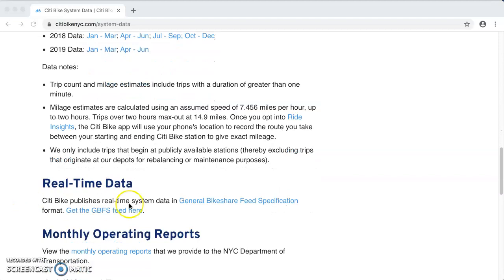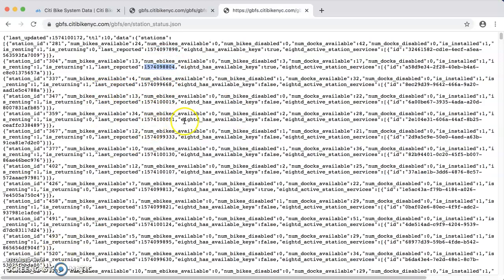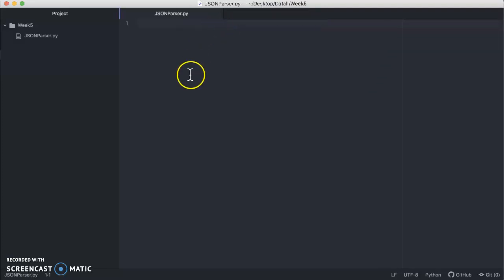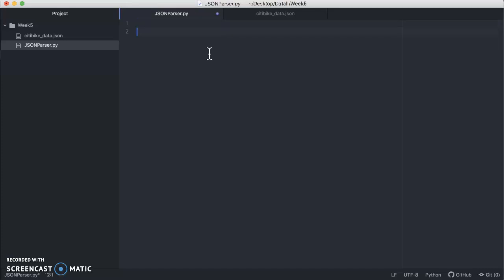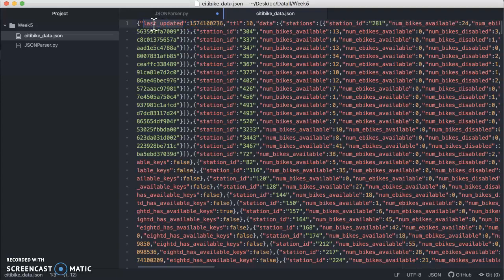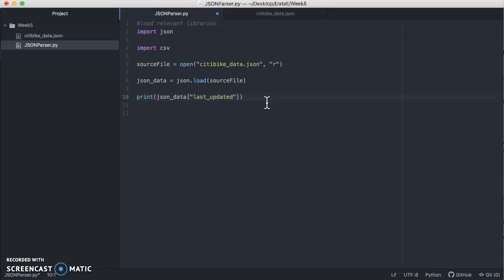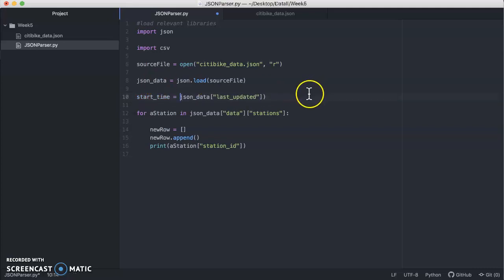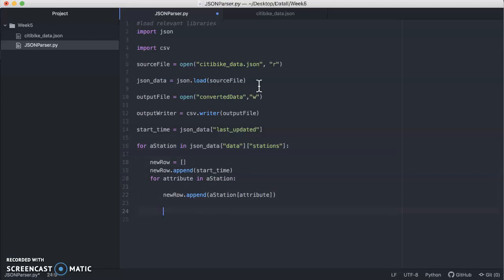ParsingJSONwithPython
Parsing a JSON file using Python.